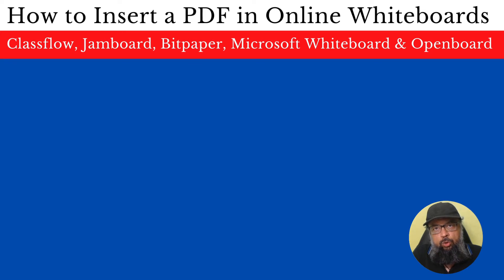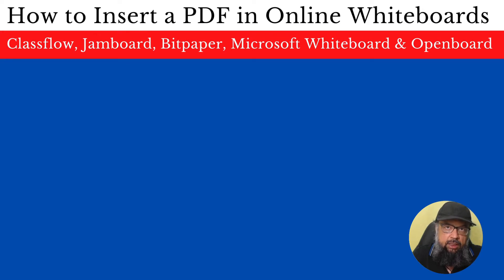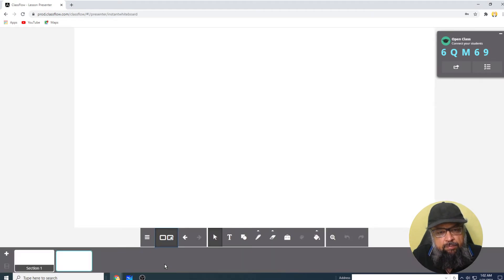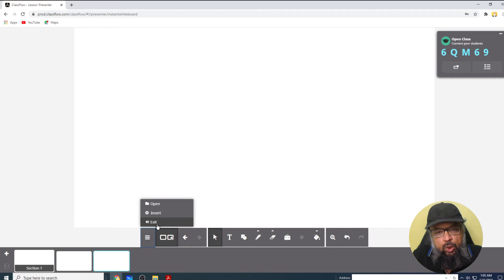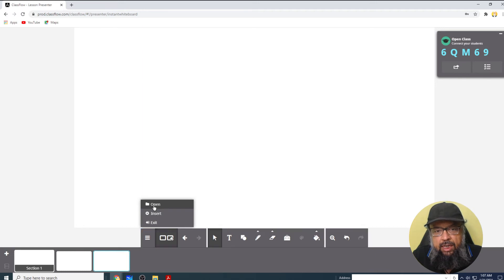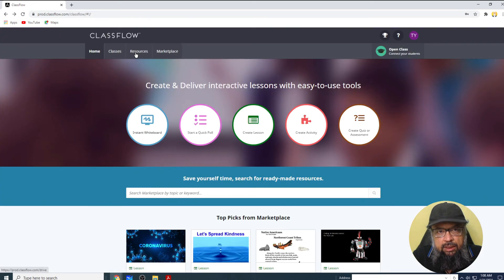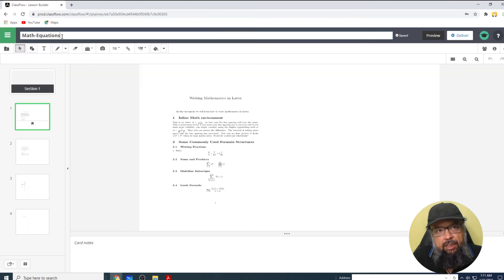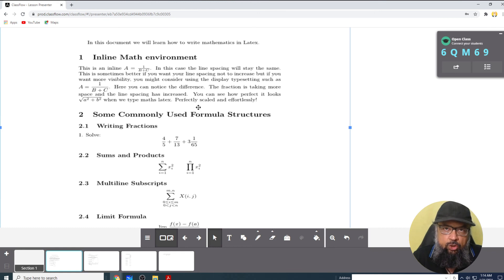How to Insert a PDF in Popular Online Whiteboards Part 1 of 4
PDF is an important file format for online teachers. This is a series of 4 videos where I will show you how to insert a pdf in popular online whiteboards namely the Classflow, Google's Jamboard, Bitpaper, Microsoft whiteboard and Openboard. All these are very popular whiteboards for online teaching. In this video you will learn how to insert a pdf in one of the popular online whiteboards called classflow.